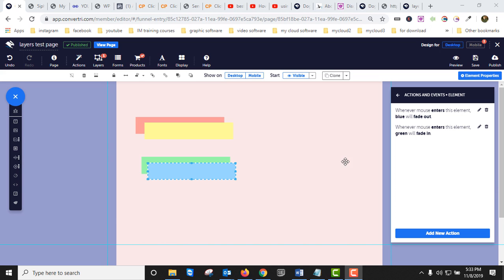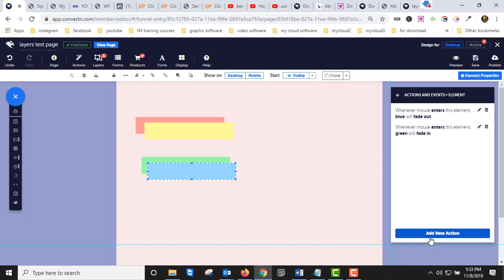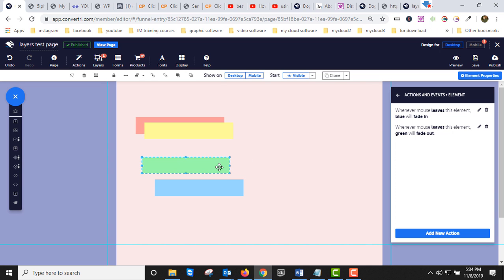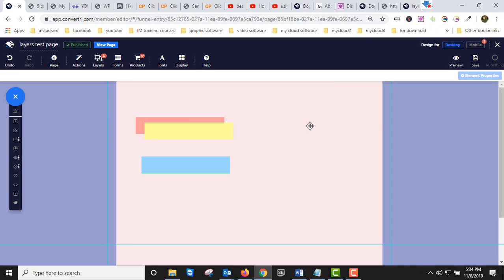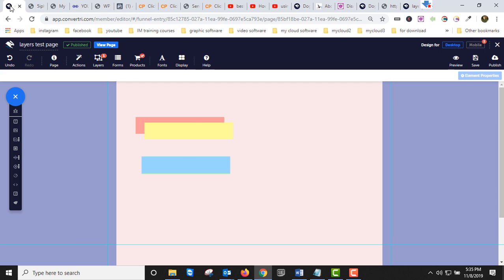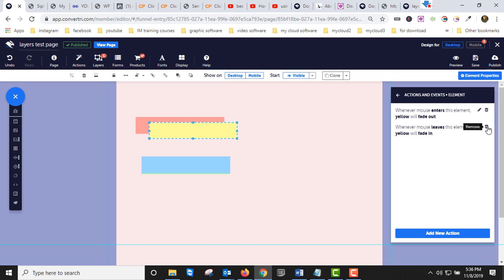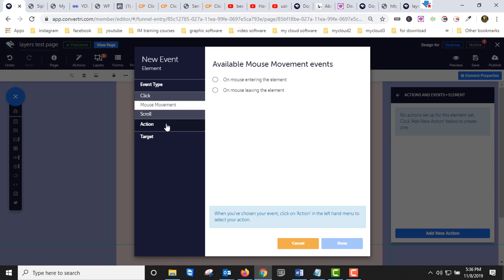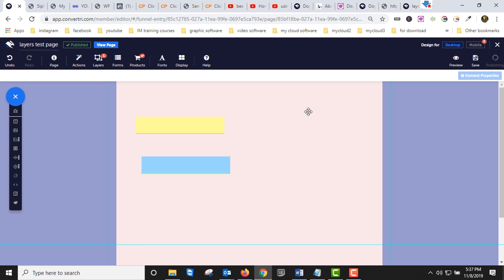Layers problem with convertri - Does anyone else have this problem? Convertri Funnel Builder VID002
Layers problem with convertri - VID002
In this video I show a problem using layers in convertri.  I would be interested to know
if anyone else is having this issue and would be interested to know if you were able to solve it.
I found that the only way I could get the results I wanted was to actually create these layers using html and some css code and then paste it into a convertri html field.

I made a video showing my results of a cool animated button but could not reliably do this in convertri so I did it using CSS and HTML.  You can see the video here...

Generally I really do like convertri but do not like how it is working with layers so have just come up with my own solution to this problem.  If you do not have convertri and are on the fence about it I can say it is still one of the best software tools I have bought since I have never seen the site down and it is lightning bolt fast.  If you are interested in purchasing it you can do so by going to:

Your Chance To Join Over 4000 People Creating The FASTEST Video Pages And Funnels You’ve Ever Seen

Please make sure to like and follow for more help and review videos relating to online marketing and software.